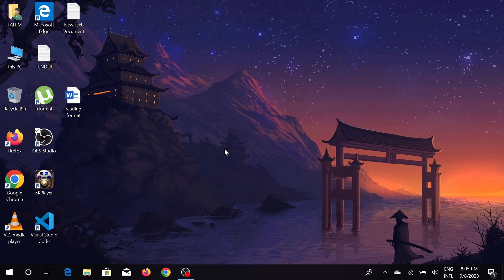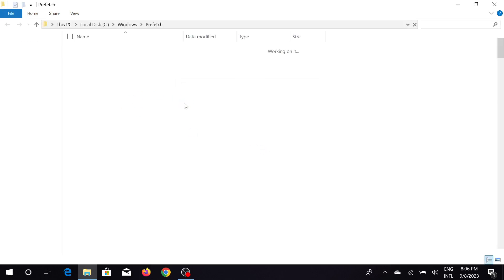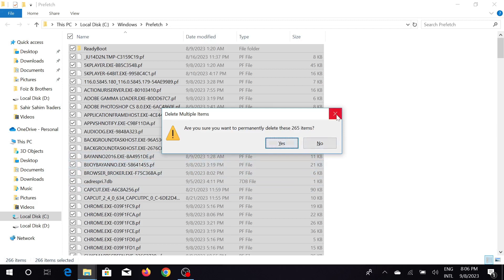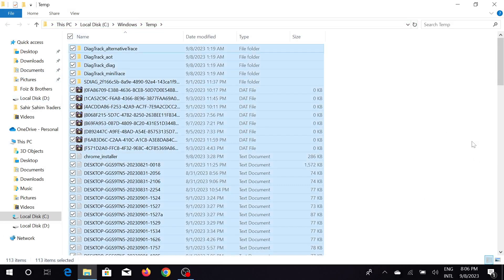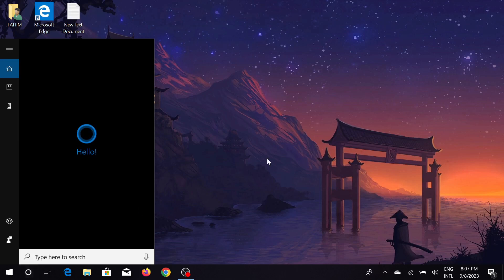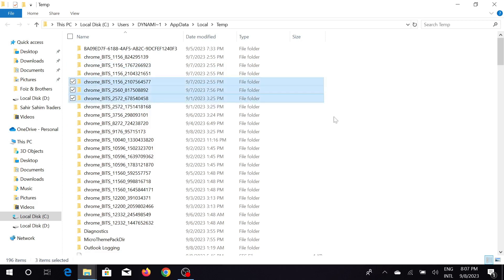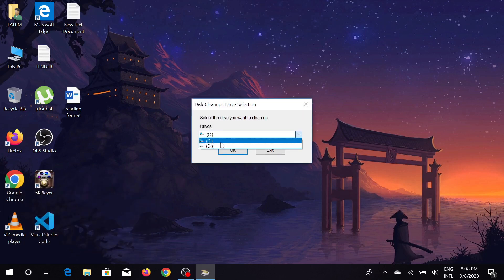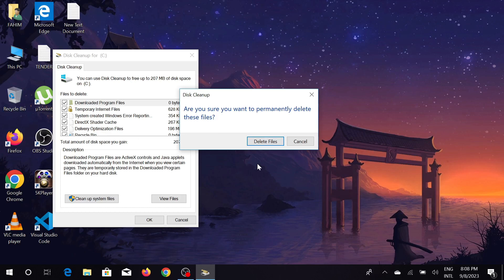How To Clean All Caches, Temp & Junk Files In Windows 10 ( MAKE PC FASTER )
how to clean pc junk files
how to clean pc storage
windows 10

How To Clean All Caches, Temp & Junk Files In Windows 10 in easy way
NOW :
{By following these steps .}
you need to put some comands on your laptop or pc
1 : Prefetch
2 : temp
3 : %temp%

Best tips on how to clear all cache in windows 10 or how to clear all cache in windows 11 and make the PC faster. If slow pc performance then follow how to delete all cache on windows 10 and clean up windows computer also how to delete all cookies on windows 10. Boost PC and learn how to clear all the cache in windows 10 or how to delete all cache on windows 10. Tutorial on how to clear all the cache in windows 10.